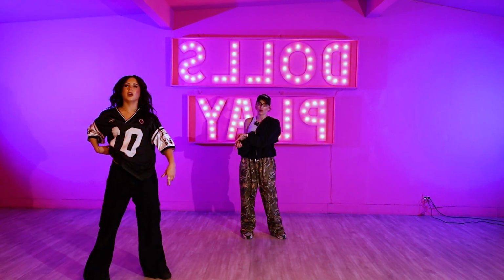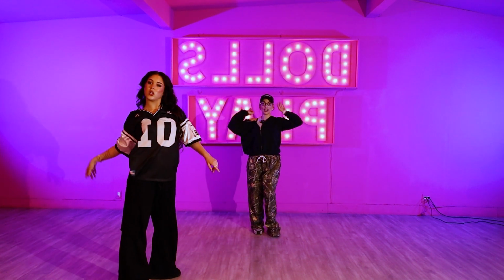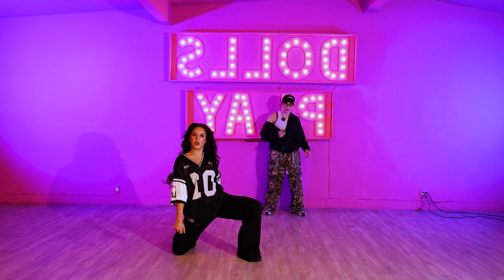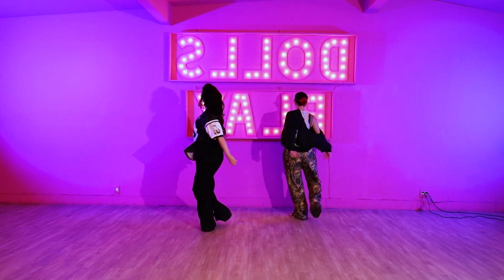SPORTS CAR TATE MCRAE DANCE TUTORIAL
Class Level: ALL
Assisted by: Eden Girsch @edenmae__
CHOREOGRAPHED BY: Samantha Caudle @samanthacaudle9
SONG: "Sports Car" live @TateMcRae  edit by samantha caudle
LOCATION: Playground LA (Los Angeles, CA)

**Sunday’s Beg/Int Hip hop 3PM**
playgroundla.dance/schedule

**Sunday’s Beg/Int Heels 5PM**
playgroundla.dance/schedule

**Wednesday's Beg/Int Choreography 4PM*
playgroundla.dance/schedule